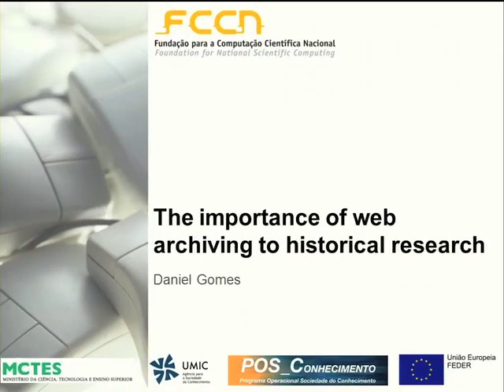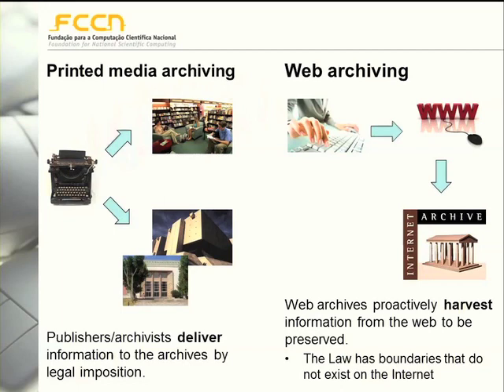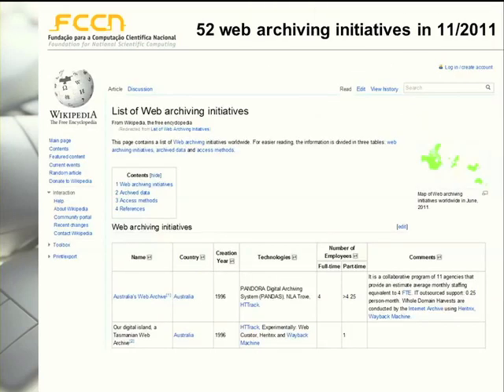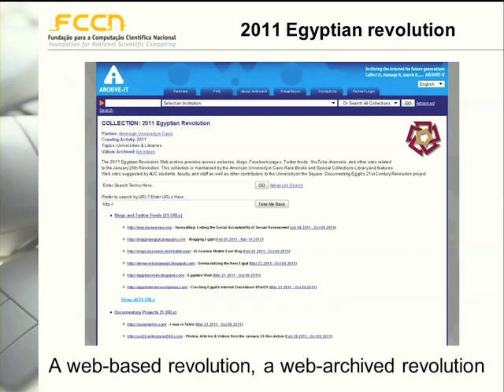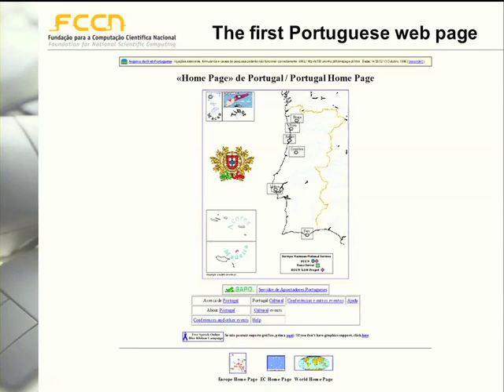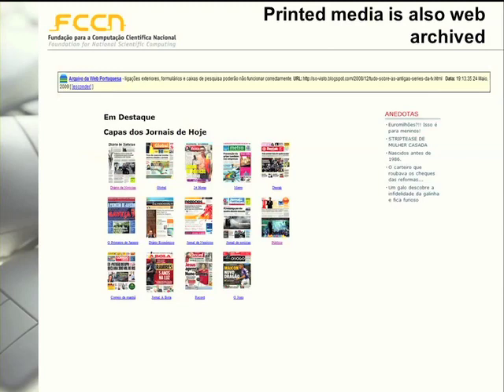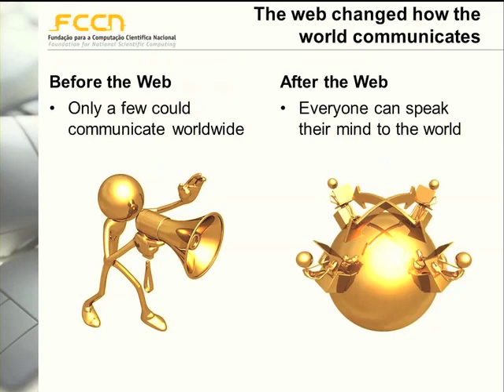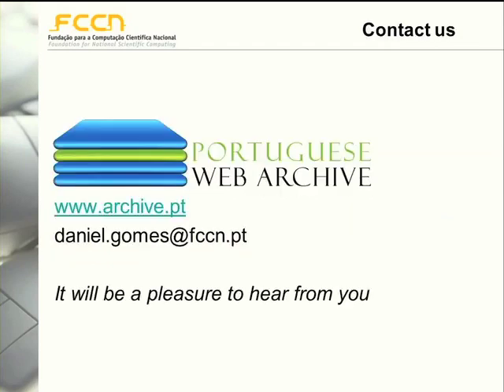The importance of web archiving to historical research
Excerpt from presentation at Digital Methods and Tools for Historical Research